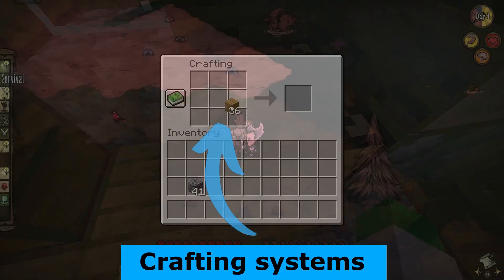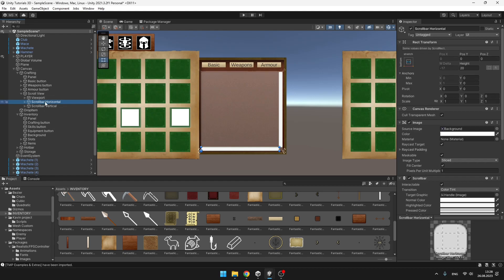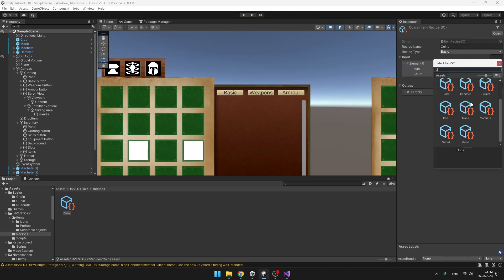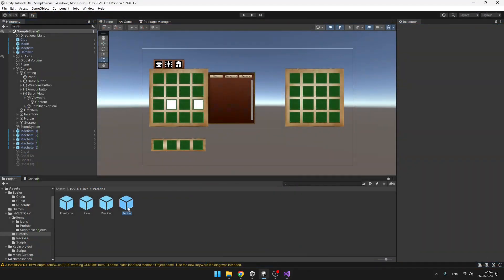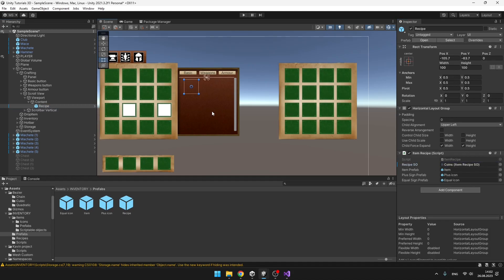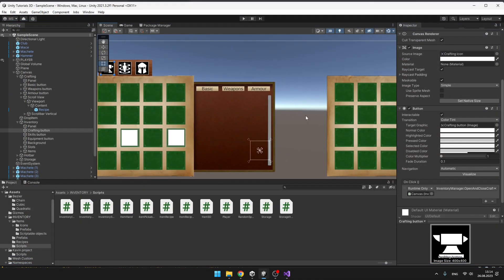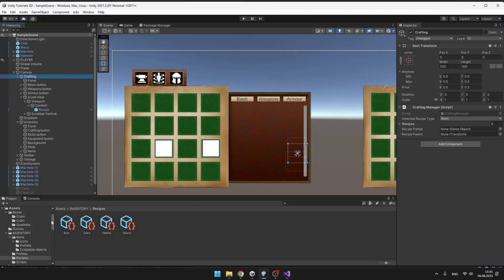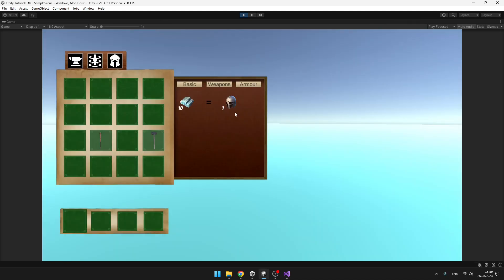Building a Flexible Crafting System for Unity Games (Part 1/2)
In this tutorial, I will teach you how to create a versatile crafting system for your Unity game! There will be many categories the player can select, to make the crafting menu more organized. For item recipes, we will be using scriptable objects, so that you can easily add new item recipes, and set input and output items.

Timestamps:

00:00 Crafting Systems
00:43 Creating UI + Tips
02:28 Recipe Scriptable Object
04:13 Recipe UI
05:41 Updating Recipe UI
08:26 Open Crafting Menu+ Categories
10:32 Updating Recipes
14:18 Result